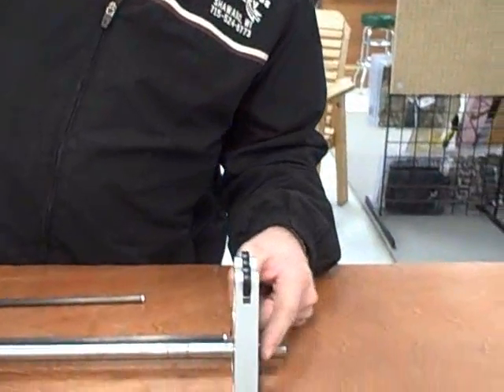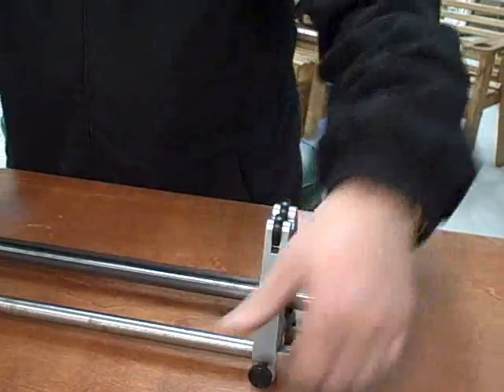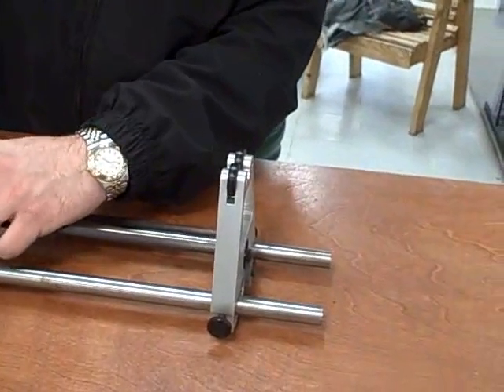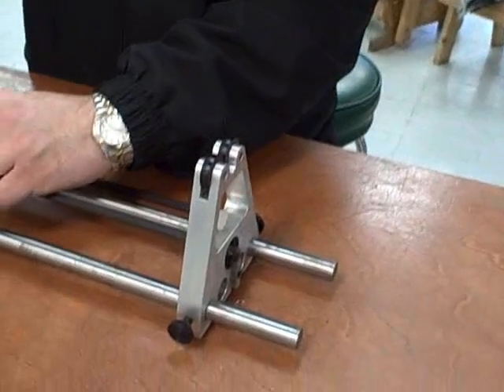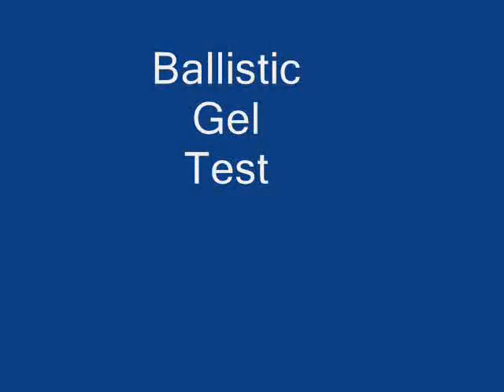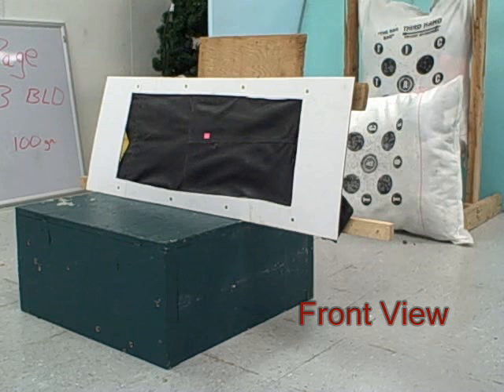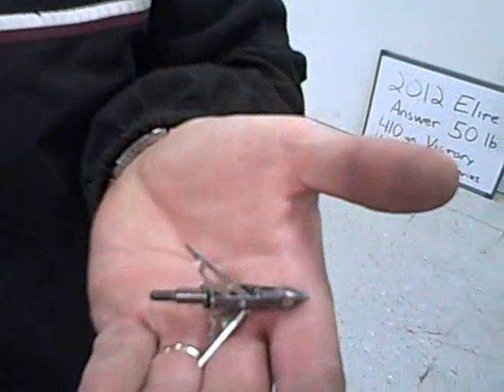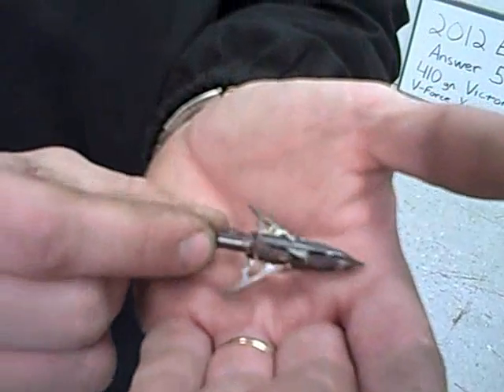Ballistic Gel Test of the Rage 3 Blade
Northwoods Archery in Shawano Wisconsin conducted several Ballistic Gel Tests of various arrow broadheads.  This is one of the videos.